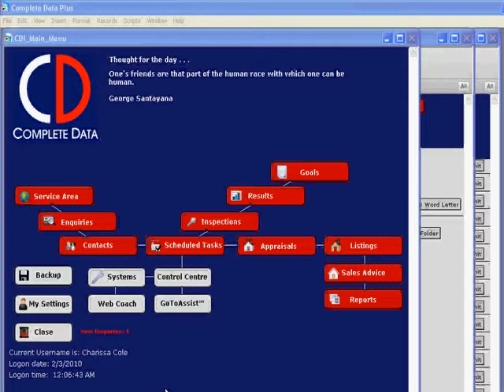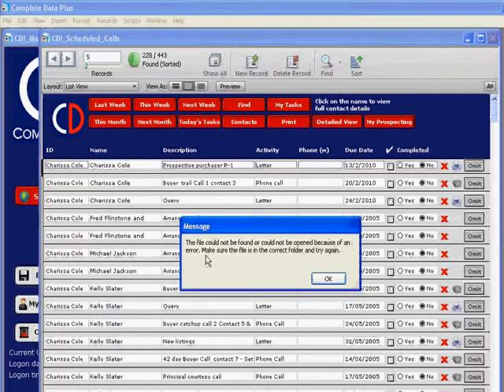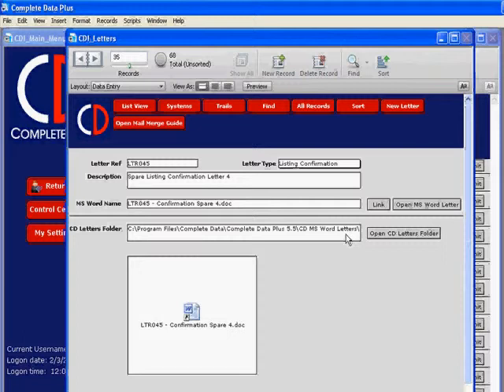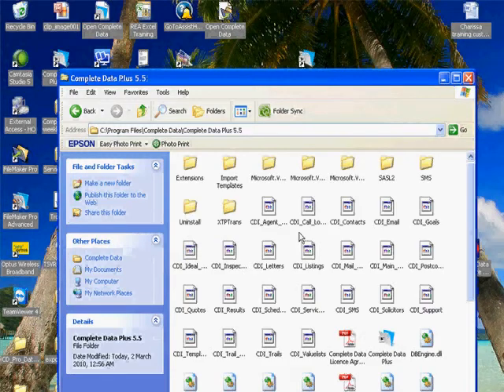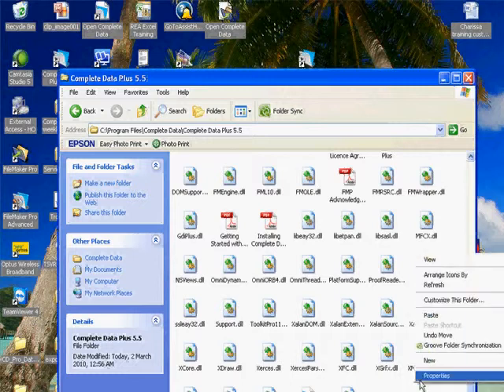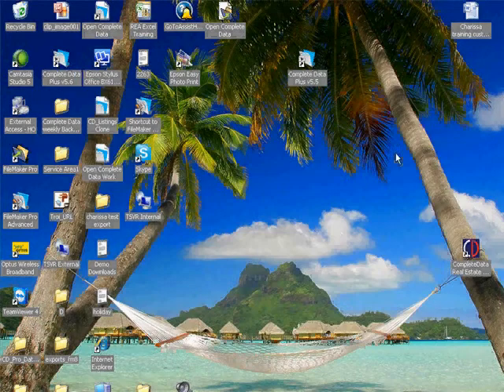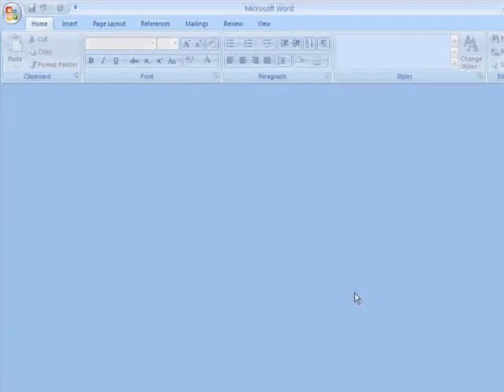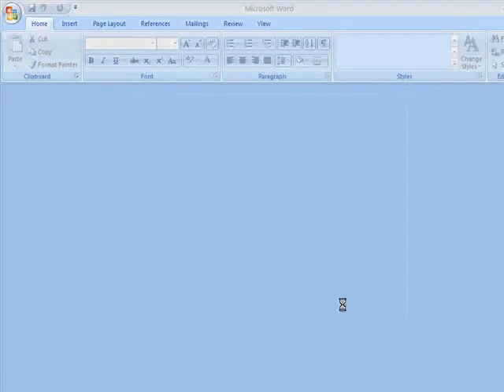Trouble shooting creating letters.mov